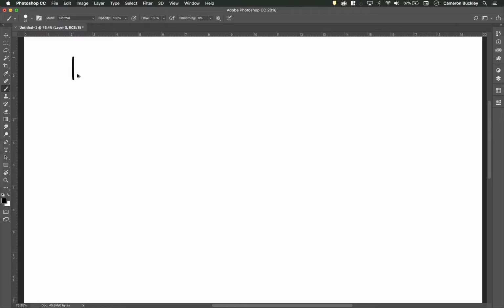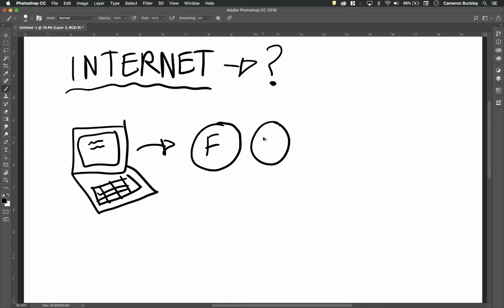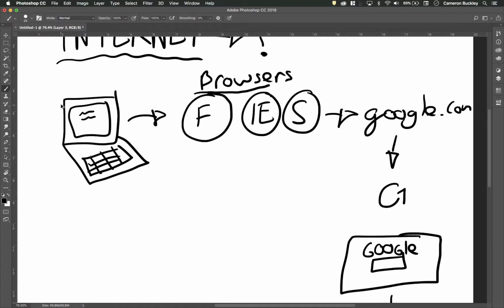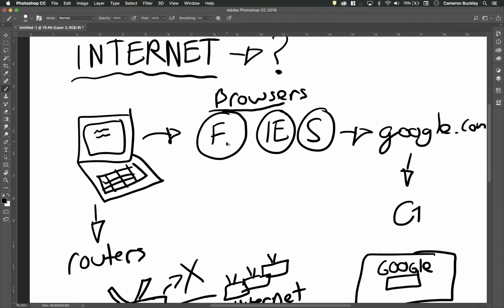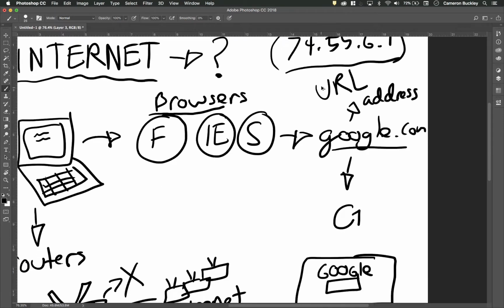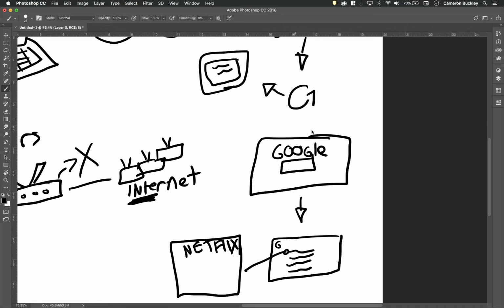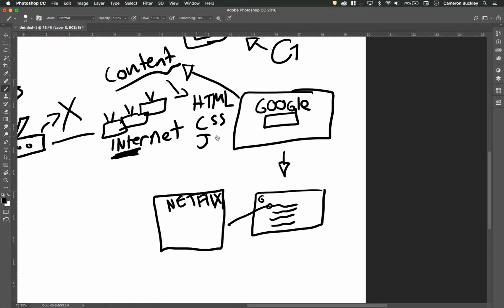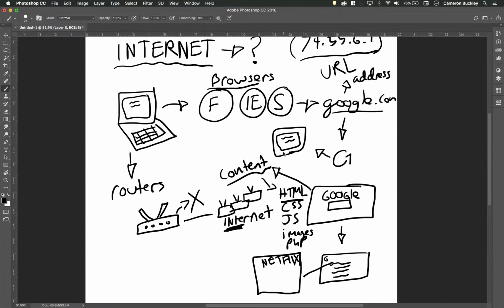Intro to Web Design 002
What we need to know about the internet